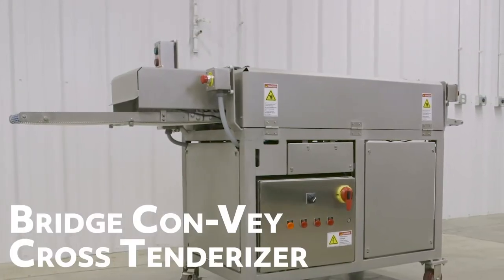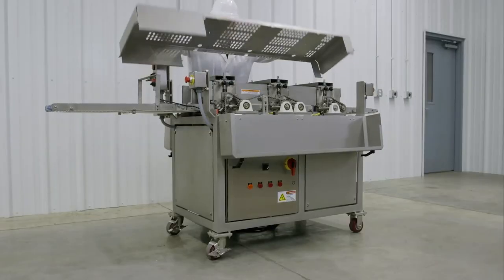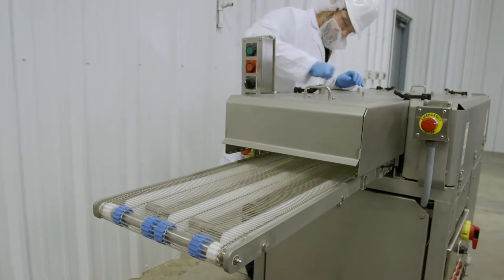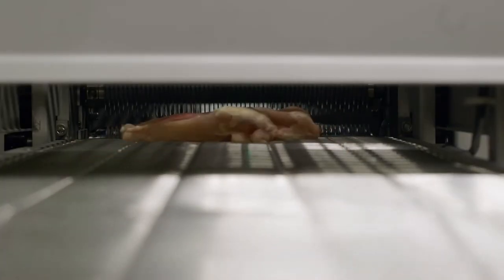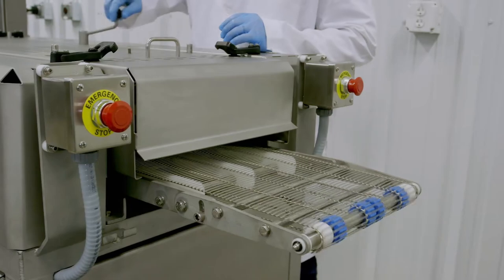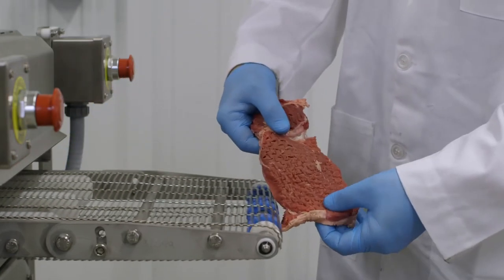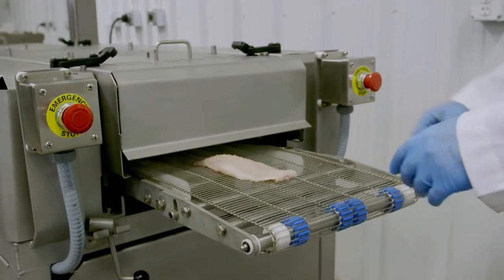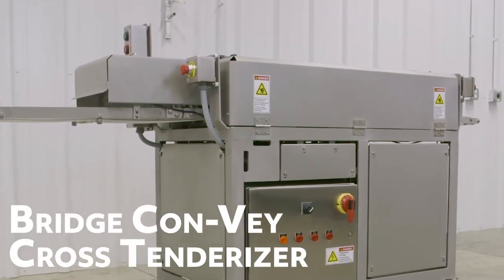Bridge cross tenderizer machine - #6174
M&M Equipment Corp sells Bridge Cross Tenderizing machines for meat processing. What we love about this machine is the ability to turn the product and give a second cross cut on the product.